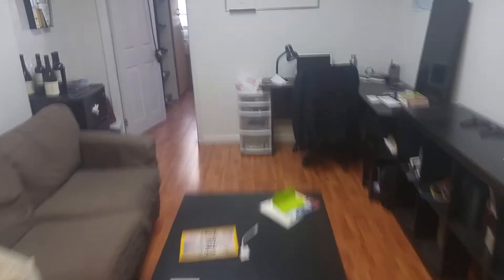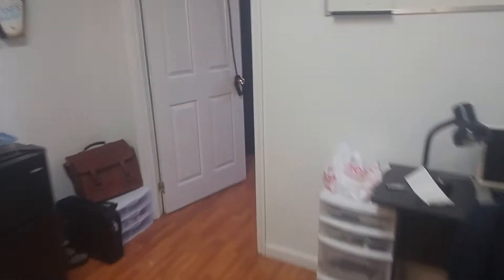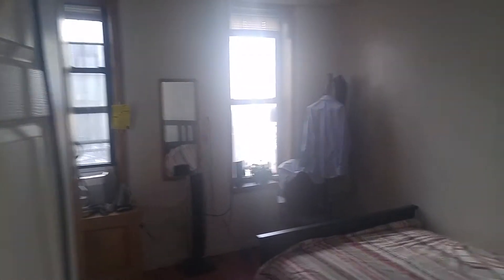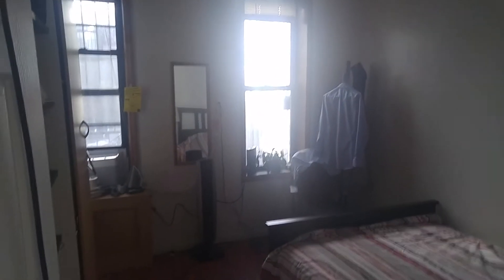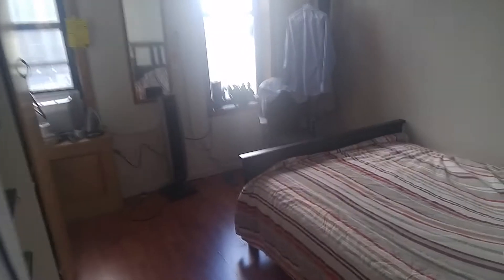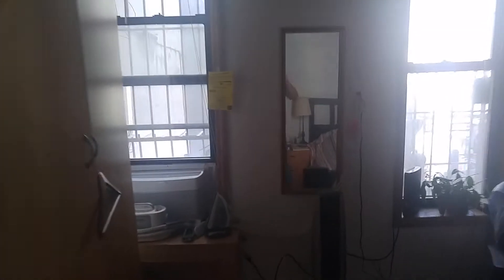Mott st and Canal apt 2nd fl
Wood floors fairlight fantastic value great location in Chinatown